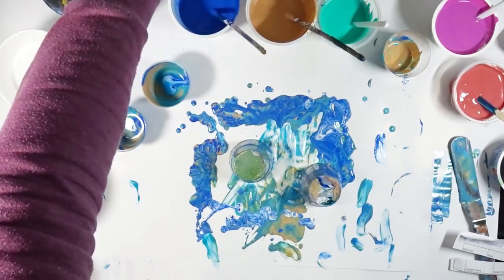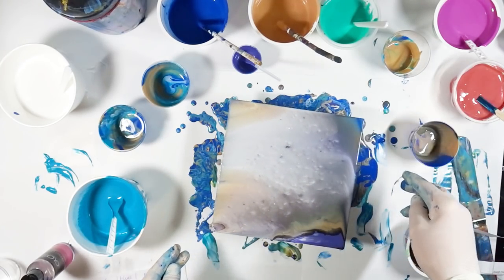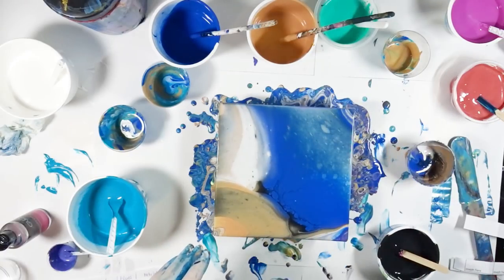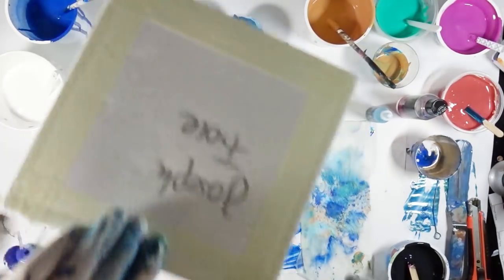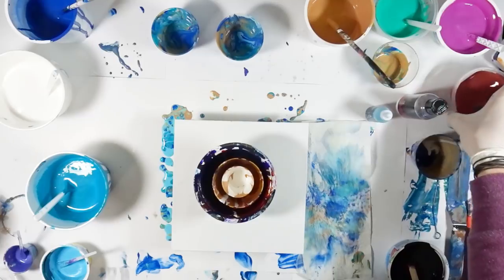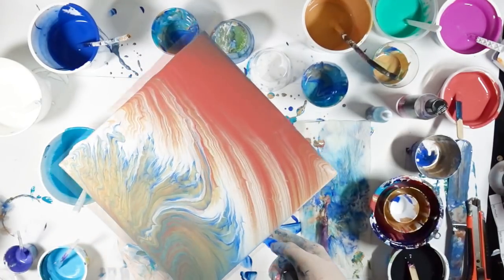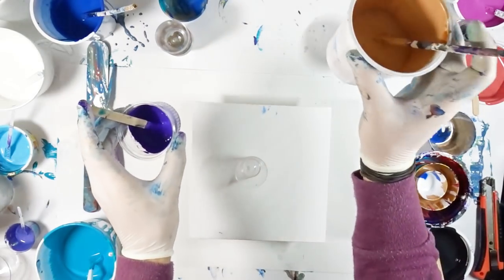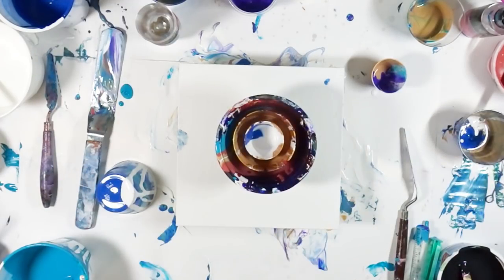Next 5 pours of the 20k subs milestone event - acrylic pouring on small canvases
here we go with pours 6-10 where I create the event-winner's canvas pours.